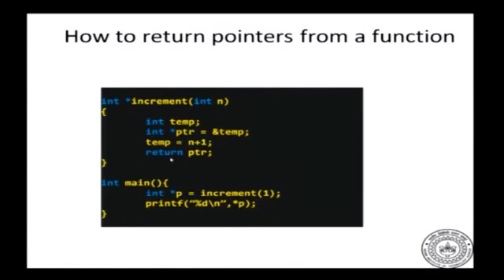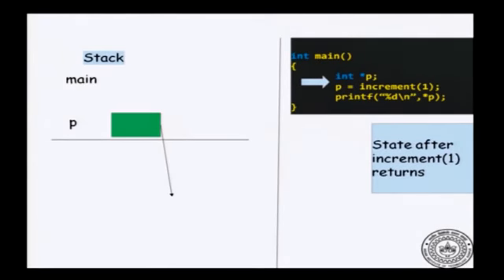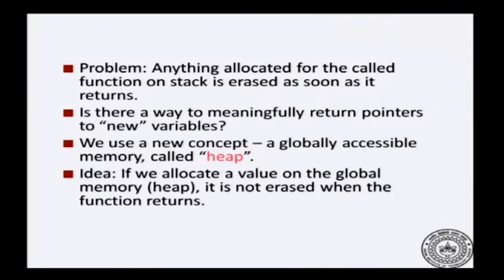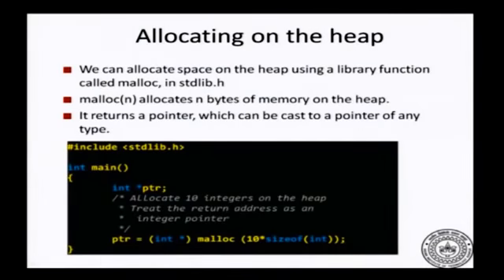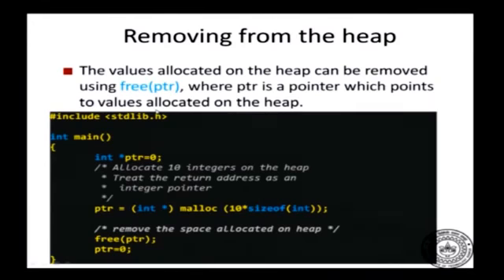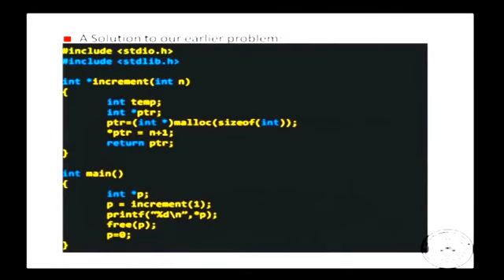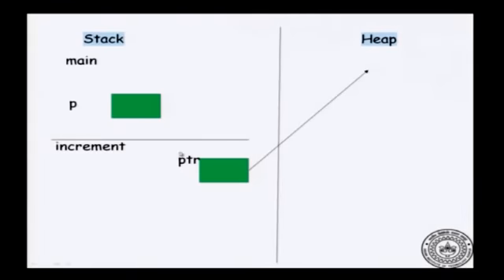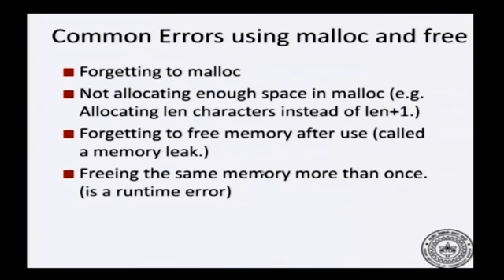38 Returning pointers from functions